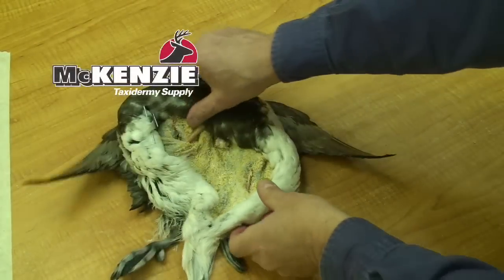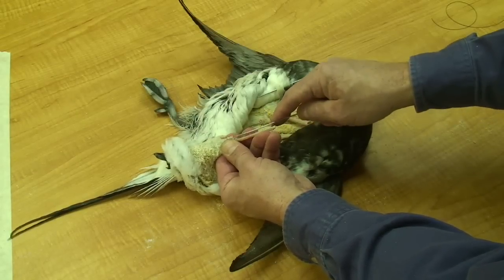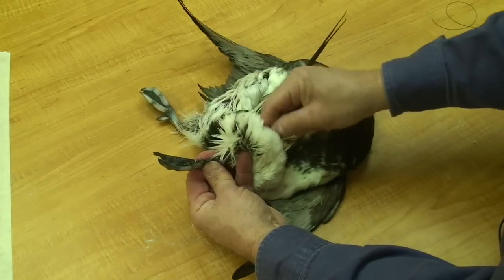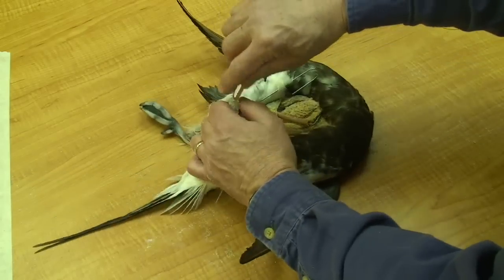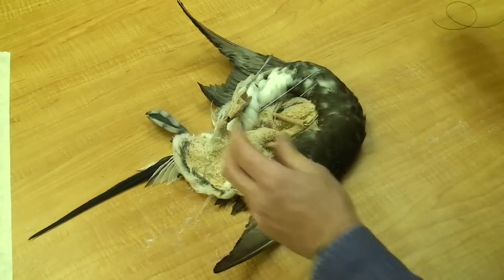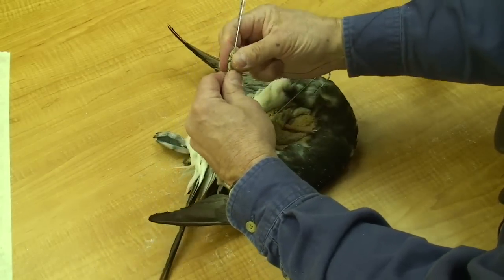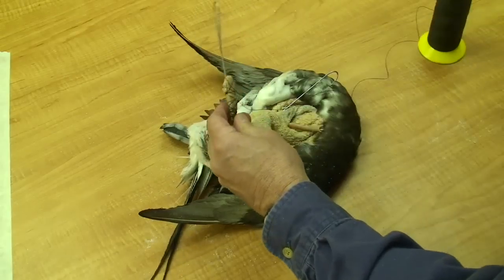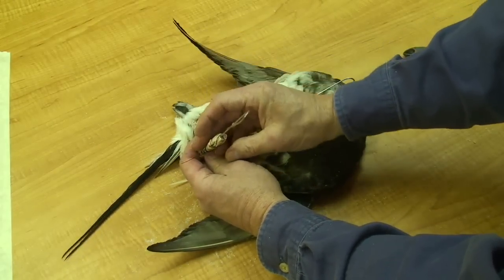wiring leg flying waterfowl mount.mp4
Joe Ferebee explains the process for wiring the leg on a flying duck mount.